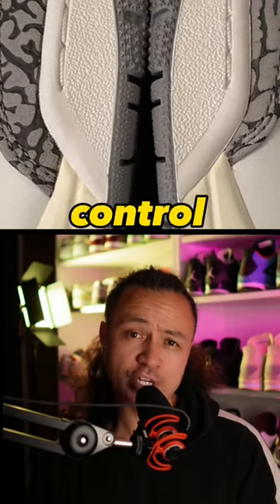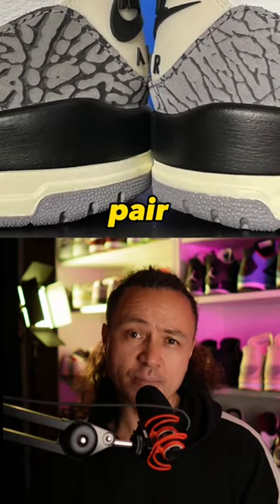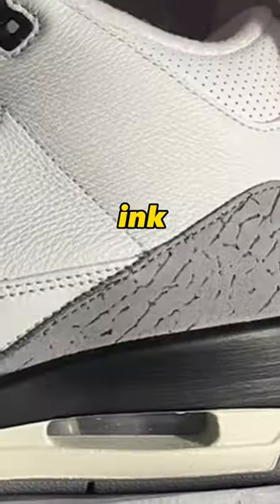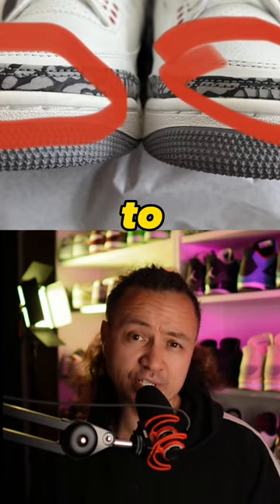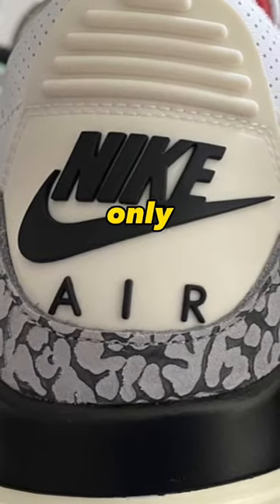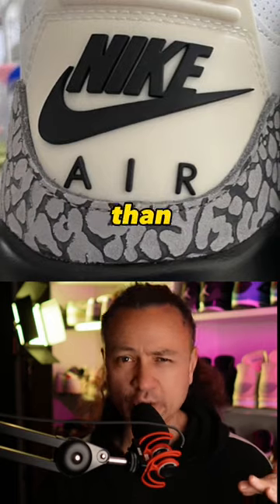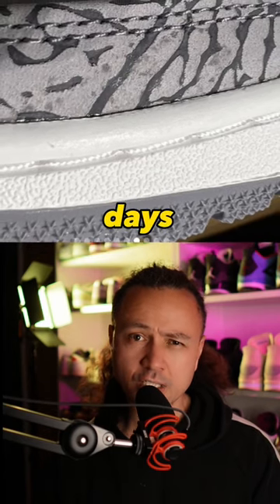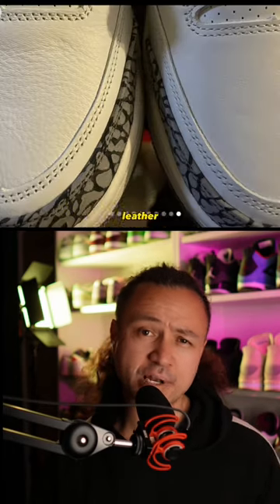Quality control issues on these popular jordan 3s